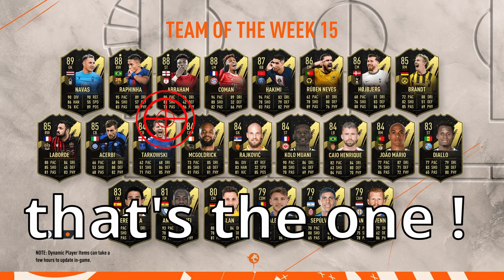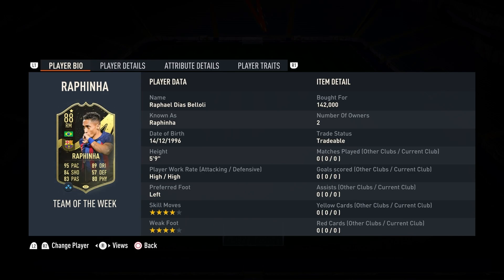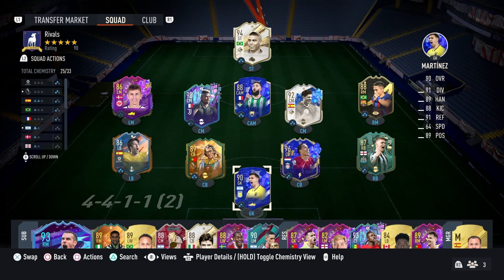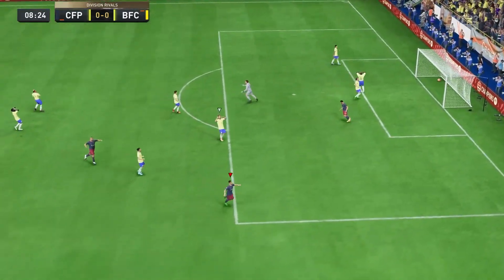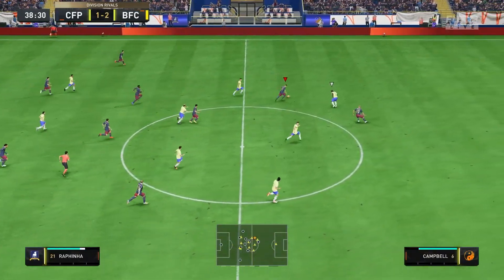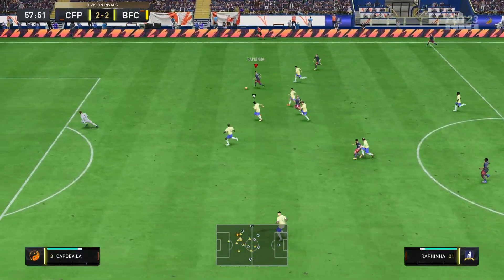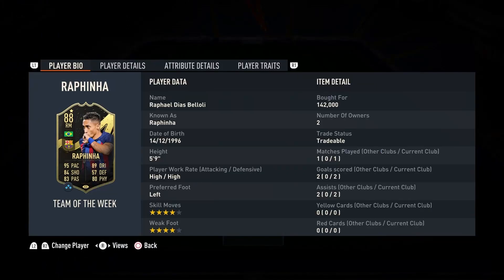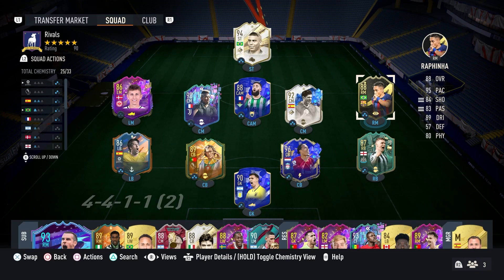88 Feautured TOTW Raphinha is OP !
In this video I do a player review on the new featured totw Raphinha ! The Barcelona winger picked up this amazing card following an amazing match day performance. Come and see if he is worth the coins on Fifa 23 Ultimate team !

What you can expect to see from my channel :

Fifa 23
Fut 23
Fifa 23 Meta tactics
Fifa 23 Tactics Reviews
Fifa 23 Drafts
Fifa 23 Rivals Rewards
Fifa 23 Rivals
FIfa 23 Fut Champs
Fifa 23 Fut Champs Rewards
Fifa 23 Draft
Fifa 23 Fut Draft
Fifa 23 Draft Challenge
Fifa 23 Player reviews
Fifa 23 Meta